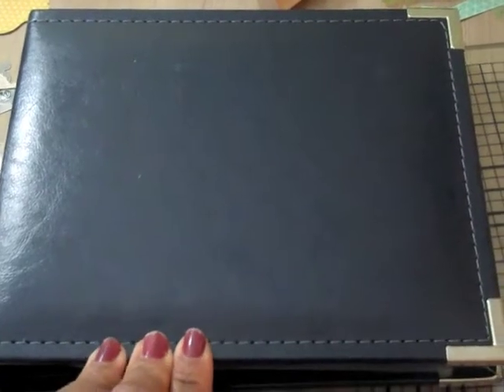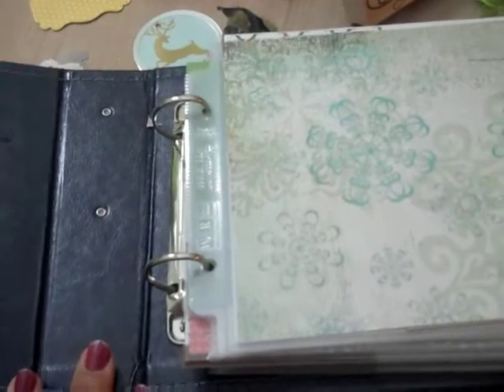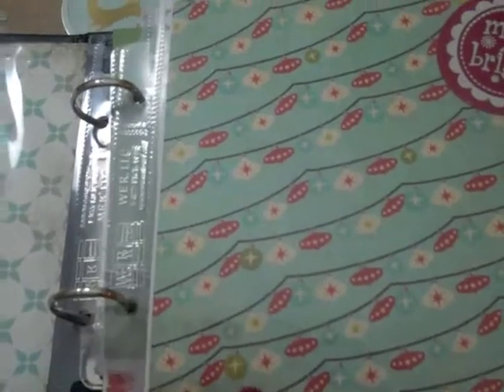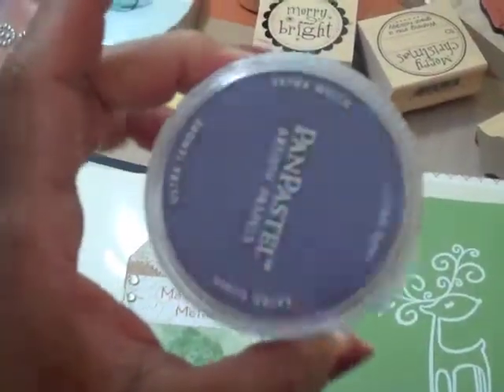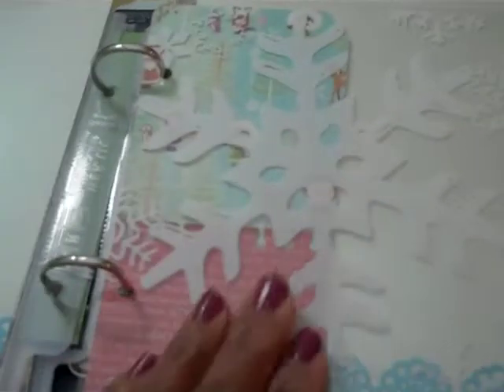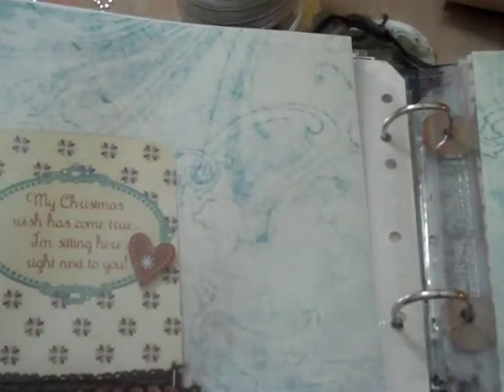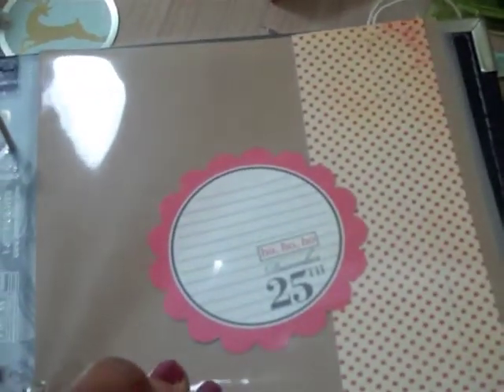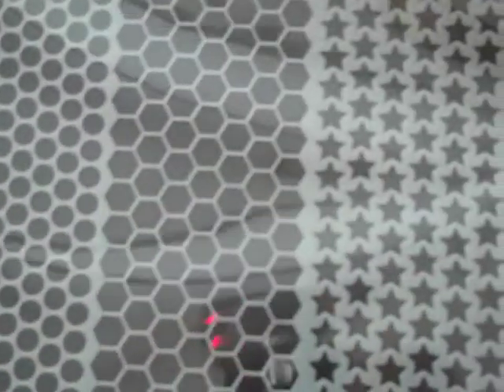december daily album foundation pages 2011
here is how I started my december daily foundation pages. As the month has begun I have noticed that my focus has been on stories and random everyday pictures.
I hope that your albums are coming along.